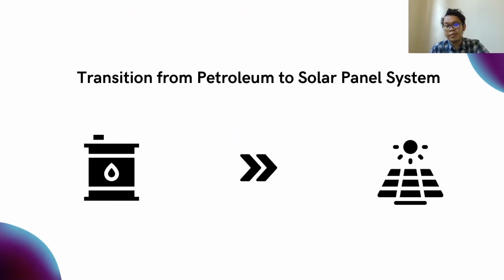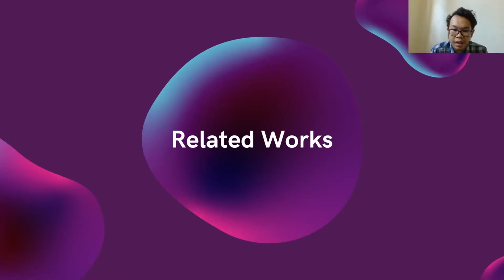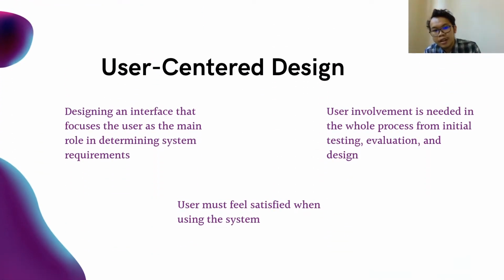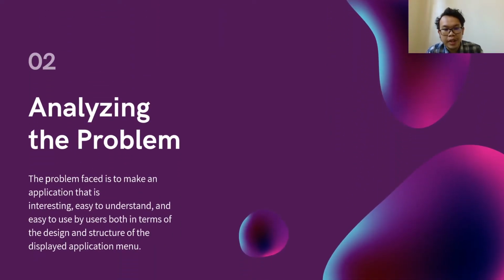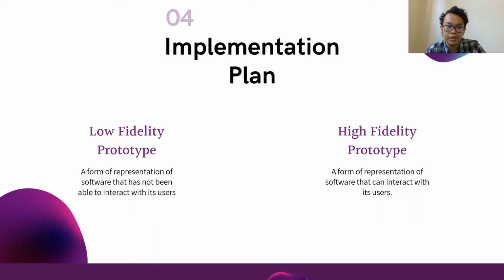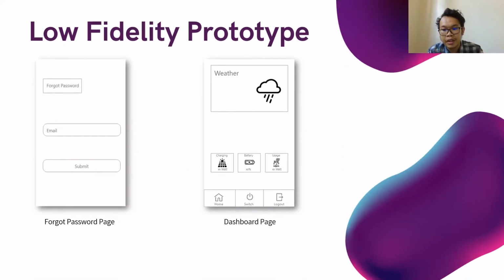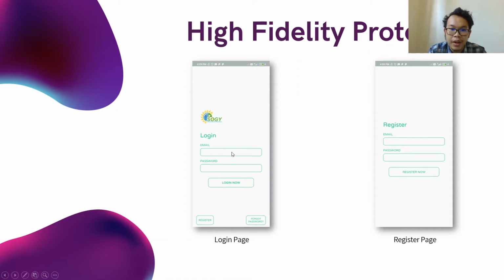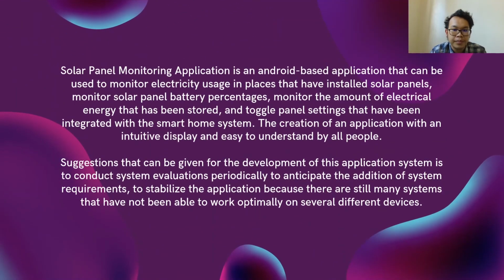Isemantic 2020 - Virtual Presentation (1570656593)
Isemantic 2020 - Virtual Presentation
User Interface Design for Solar Panel Monitoring System on Android Smartphones Using User-Centered Design Method
Presented by : Faiz Naufal Fadhlurrohman